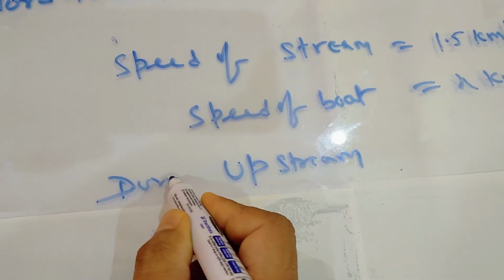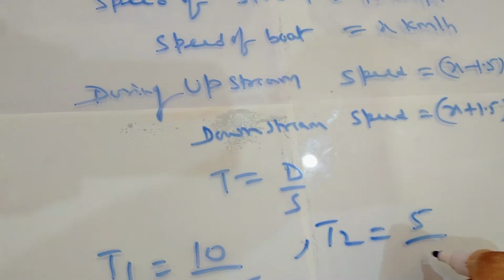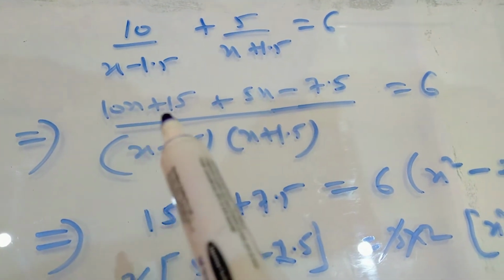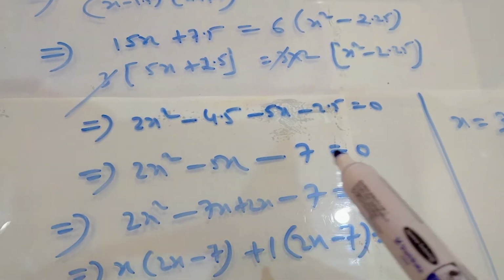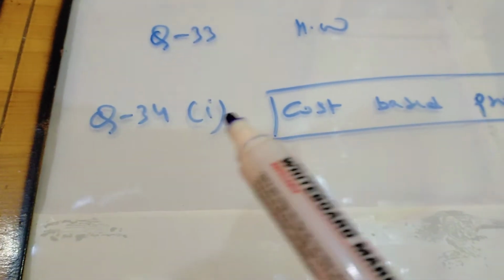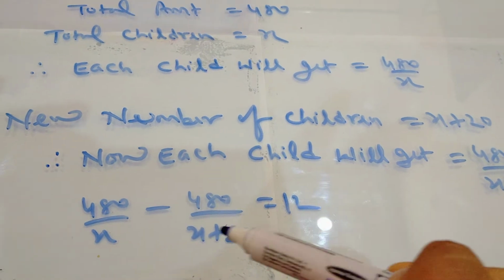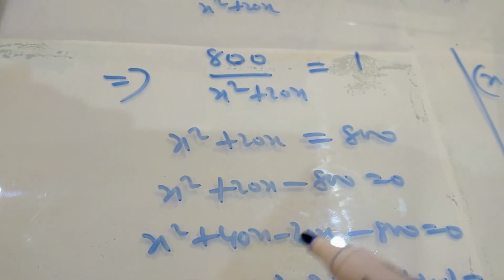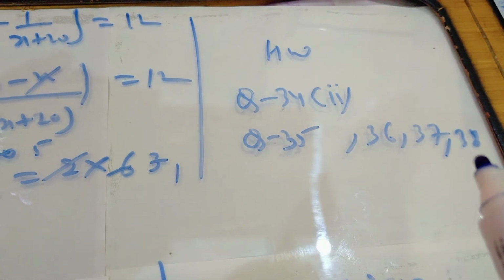Class x maths Ex-5.5 word problem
Quardratic equation